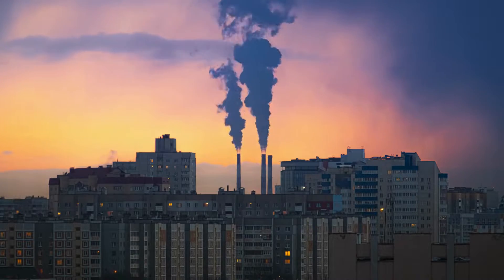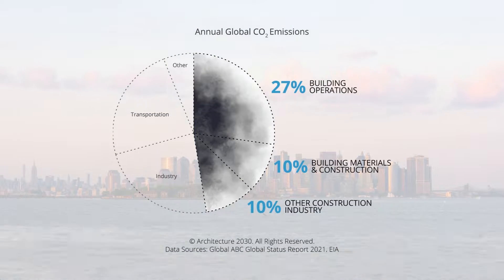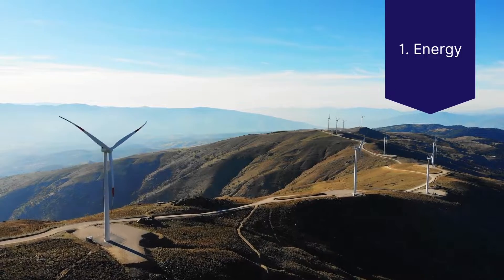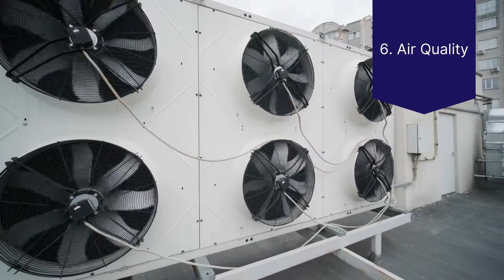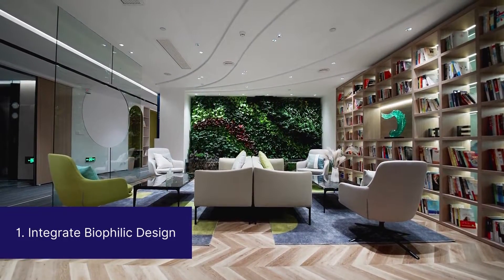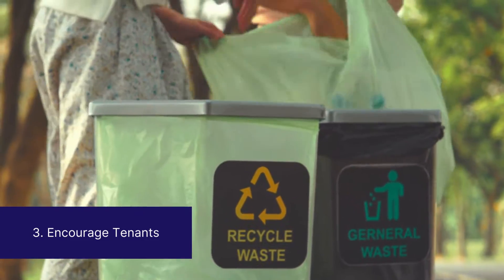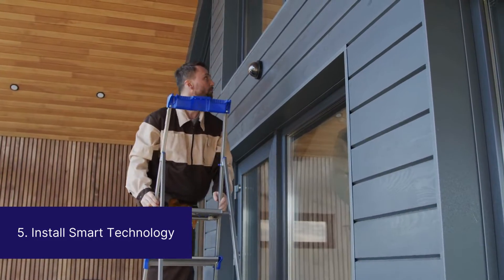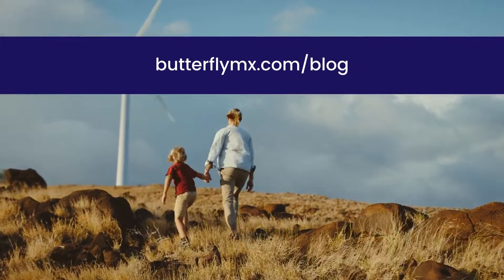What Is Sustainable Building & How Is It Implemented?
Discover how sustainable building practices can reduce the real estate industry's carbon footprint and benefit real estate developers, owners, managers, and residents alike.

in this video, we will cover what sustainable building is and how it can be effectively implemented.

Skip ahead
00:00:22 What is sustainable building?
00:00:52 What makes a building sustainable?
00:01:46 How do buildings become sustainable?